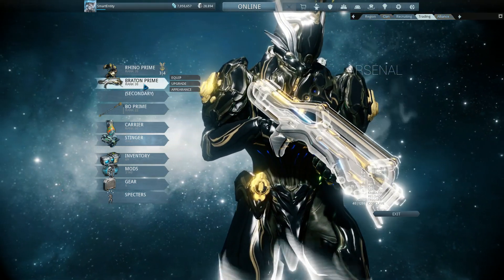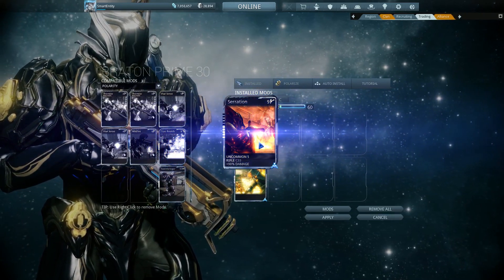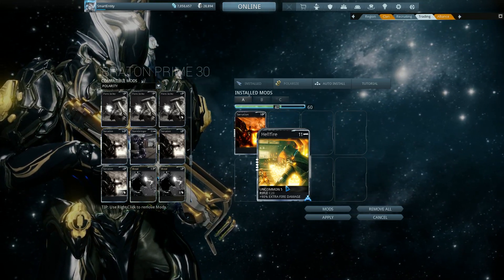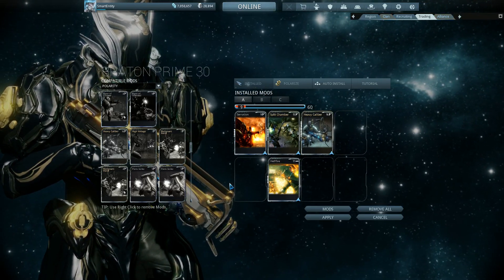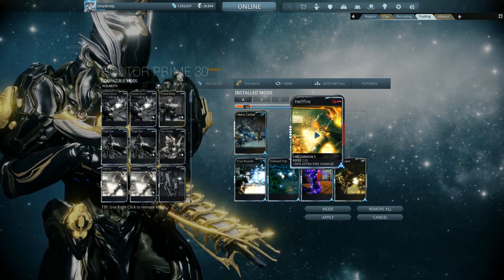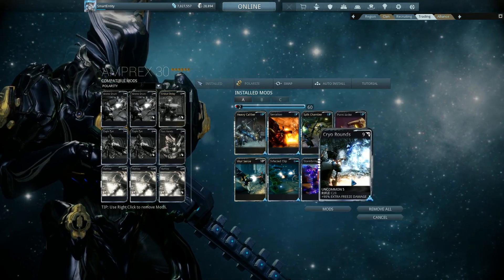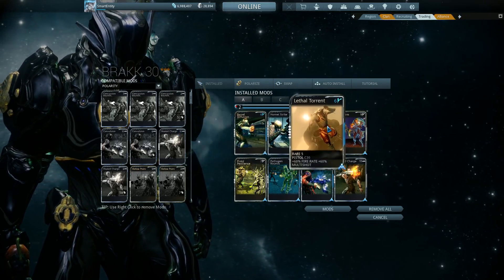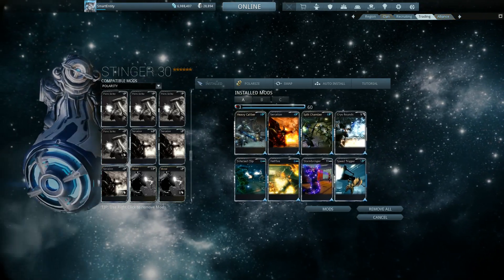Warframe 13 9 0 Beginners Guide Weapon Modding Priority why put mod A in b4 mod B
For our new players seeing a potatoed 6 polarity final optimised build prob won't help much.
What if you don't have a potato?
What if your weapon is only rank 22?
What if?
In this beginner's guide I will provide guidelines so you will be able to mod your weapons to bring out their max potential at any stage of the game.